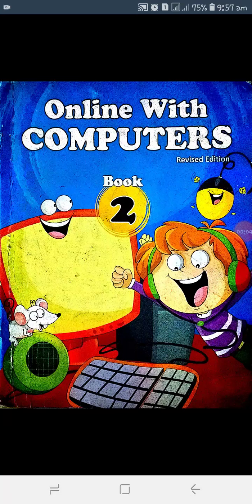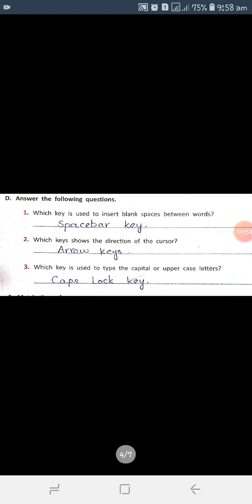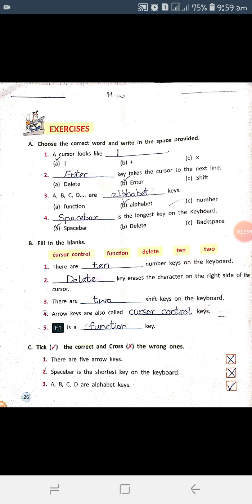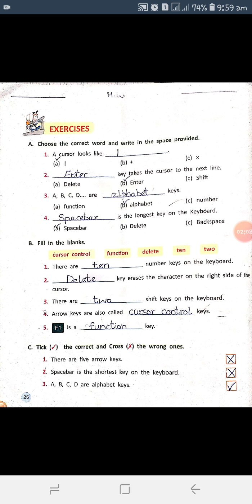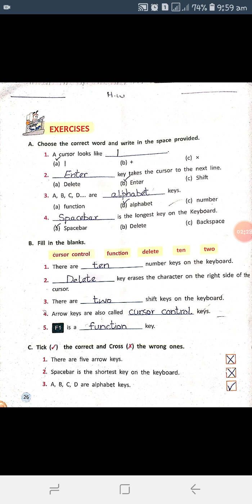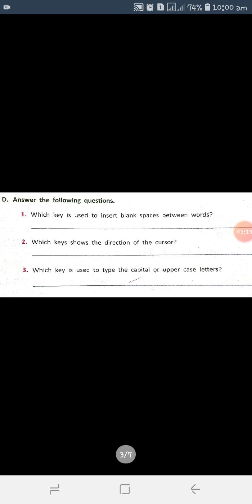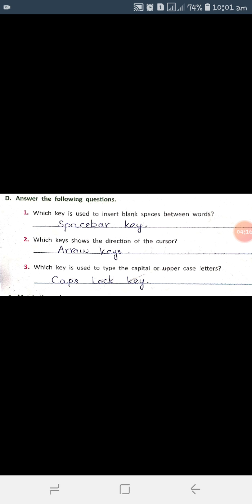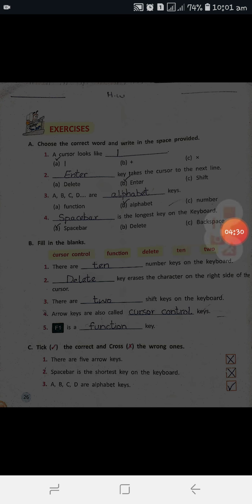Class 2 week 4 day 3 4 5 Computer Ref:127